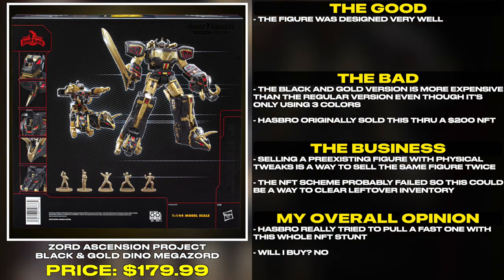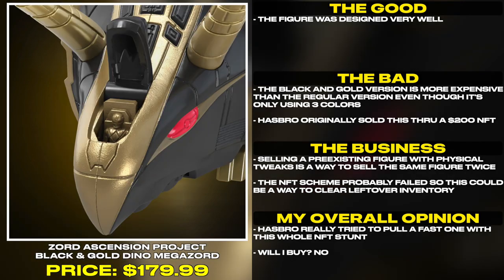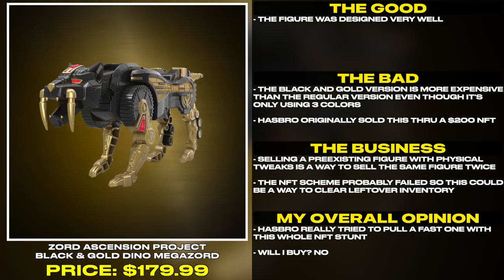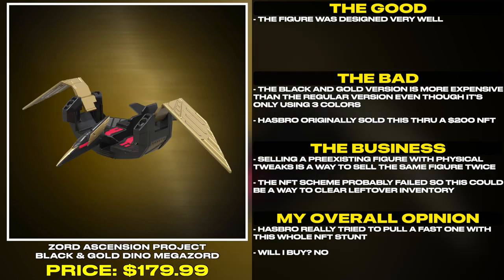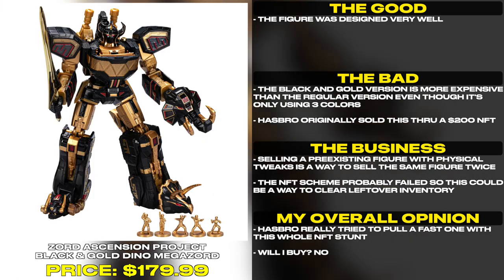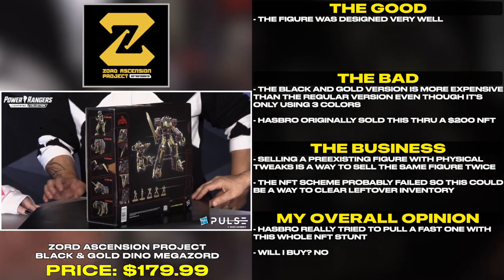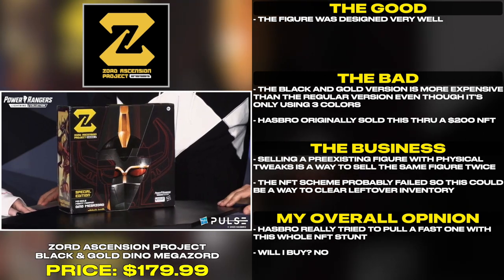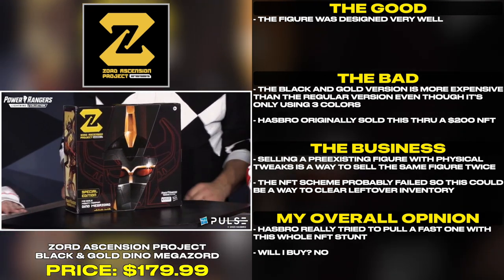Zord Ascension Project Black&Gold Mighty Morphin Dino Megazord Special Edition | Tales From The Grid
Power Rangers Lightning Collection Zord Ascension Project Mighty Morphin Dino Megazord Black and Gold Special Edition

Power Rangers Lightning Collection Zord Ascension Project Mighty Morphin Dino Megazord Black and Gold Special Edition $179.99